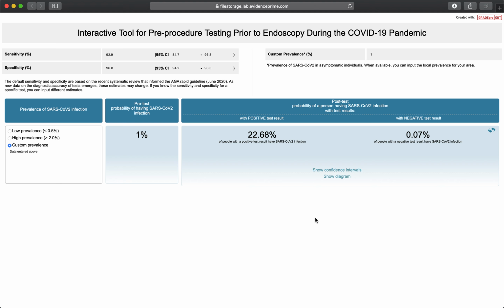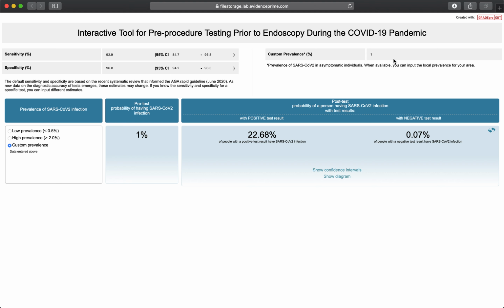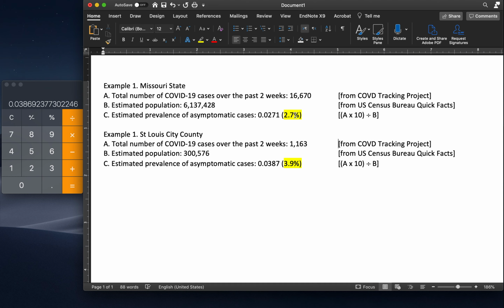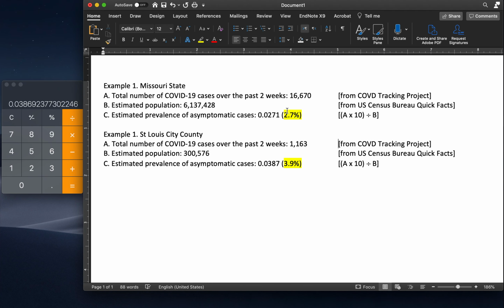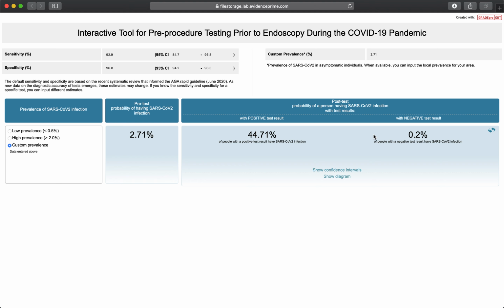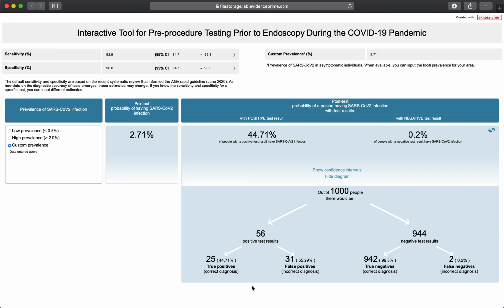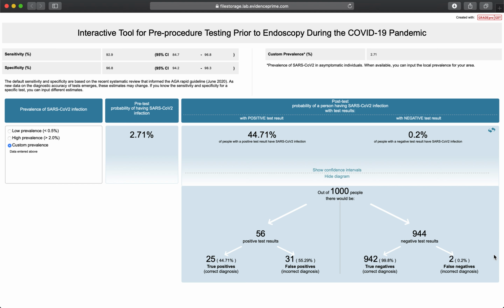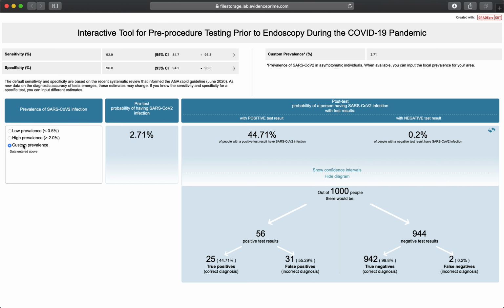Interactive tool to help you determine your pre-testing strategy prior to endoscopy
Supports AGA Institute Rapid Review and Recommendations on the Role of Pre-Procedure SARS-CoV2 Testing and Endoscopy